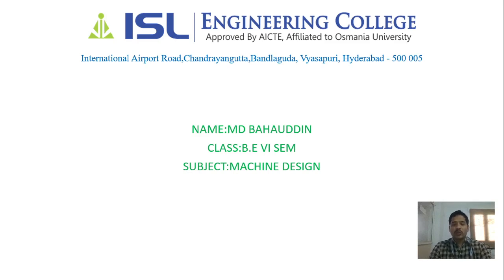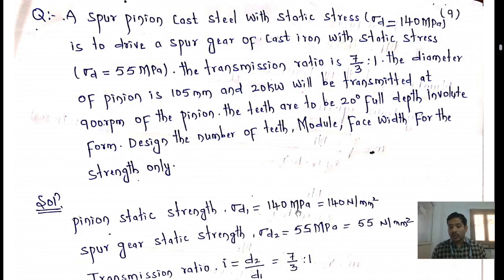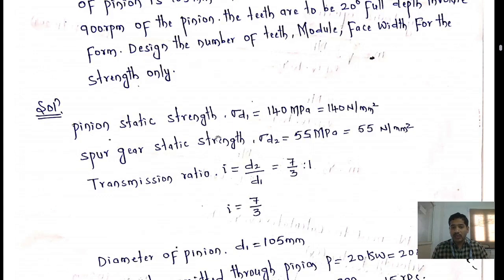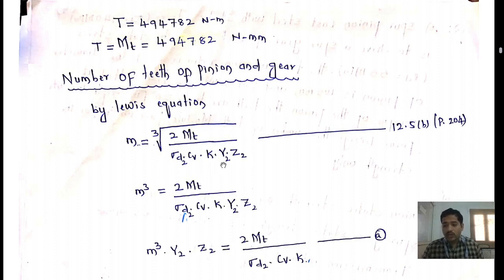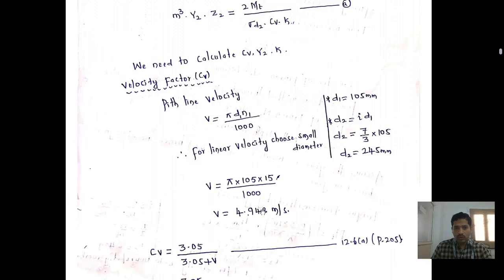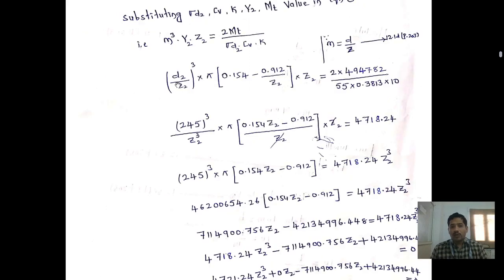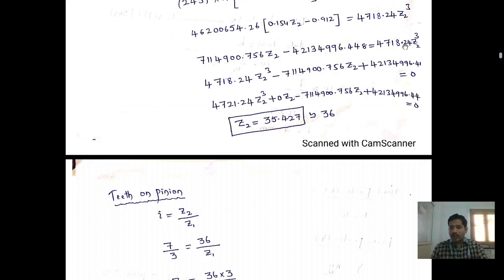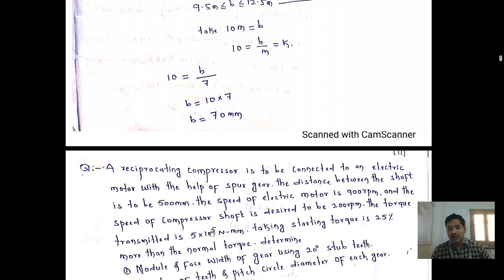PROBLEM ON SPUR GEAR